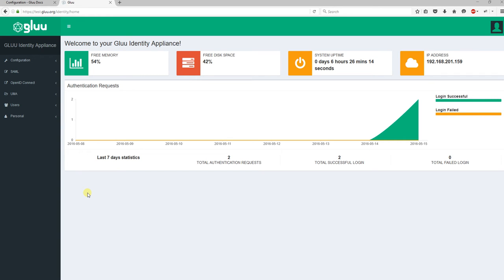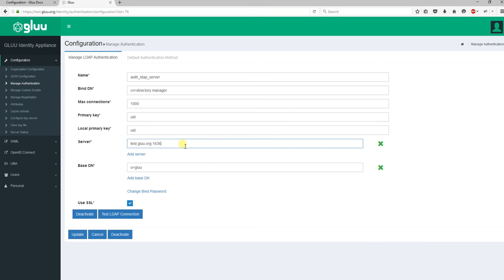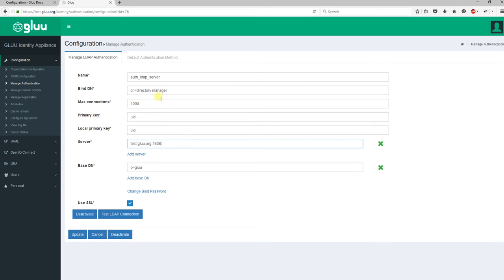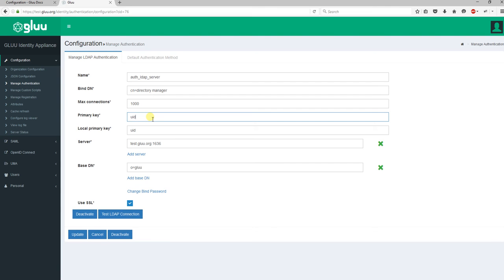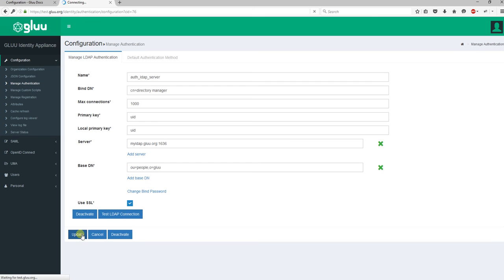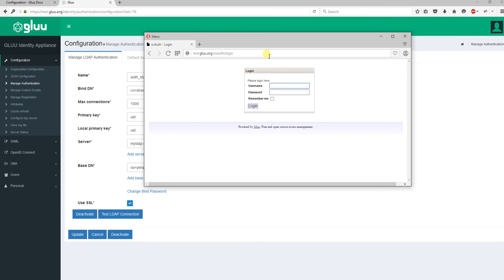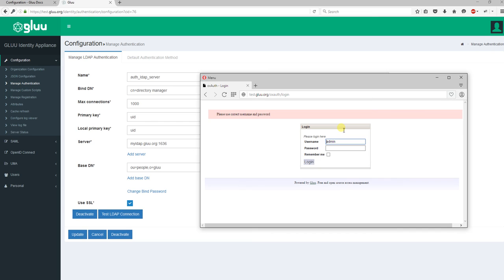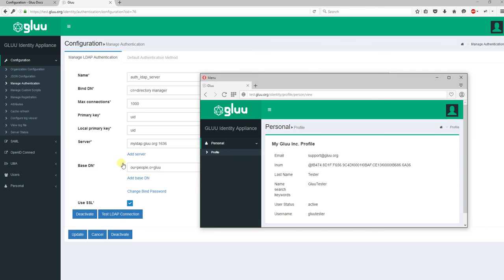Part 3/3: Managing Authentication After You've Setup Cache Refresh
Part 3 of the Cache Refresh Tutorial: Managing authentication after you've configured Cache Refrehs.

More details are available in the Gluu Server documentation, which can be found